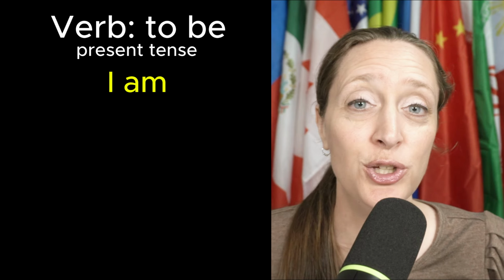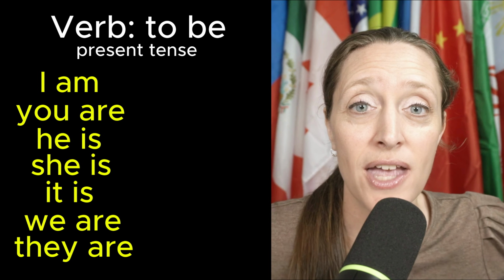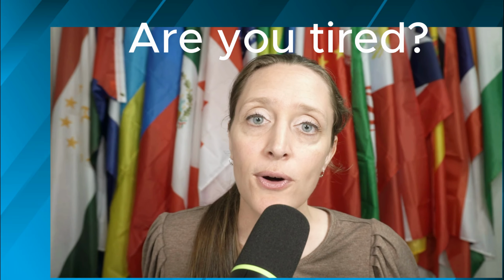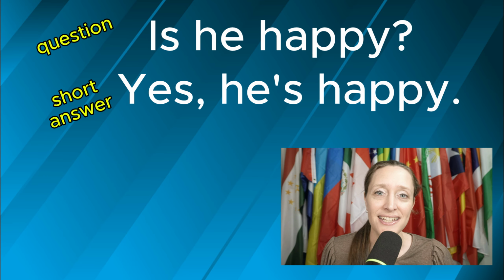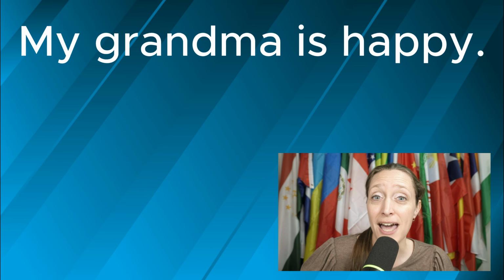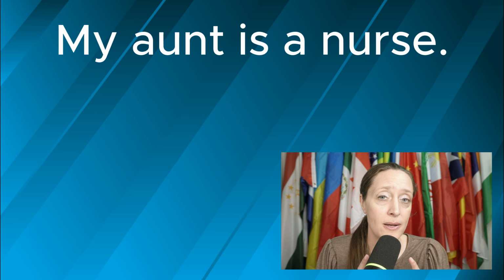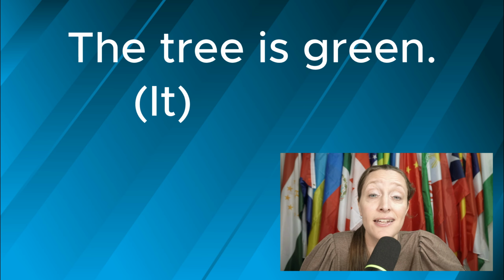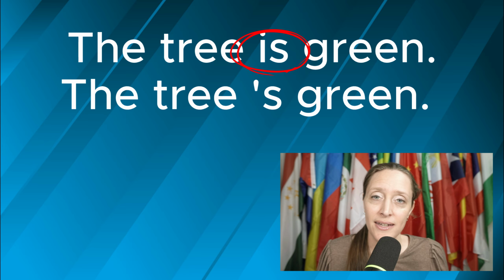verb to be contractions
(English course 1: verb "to be")

In this video, learn what the contractions are for the verb "to be" in present tense: I am = I'm, You are = you're, He is = he's, she is = she's, it is = it's, we are = we're, they are = they're. We use these contractions a lot because of the rhythm of the language. Practice sentences with these words.  Then listen to find the hidden contraction. Trish teaches how to identify the verb "to be" in a sentence even when it is just a single sound. This video is geared towards beginners who are learning English and want to improve their understanding of the English language. This video is part of English course 1 Learn more!